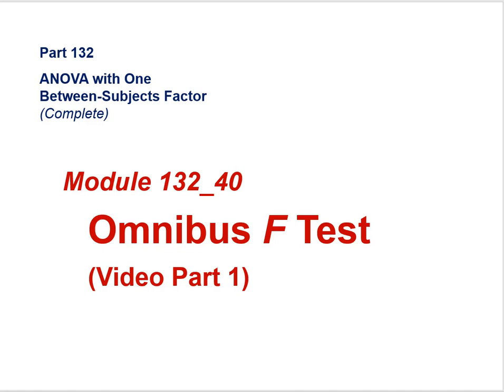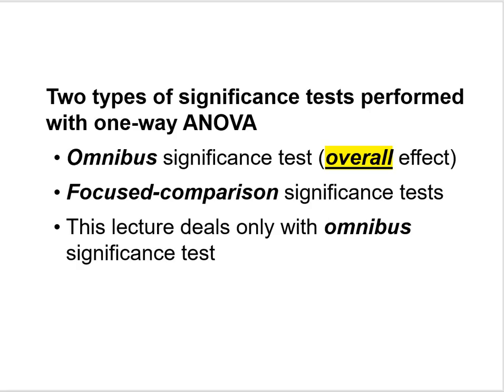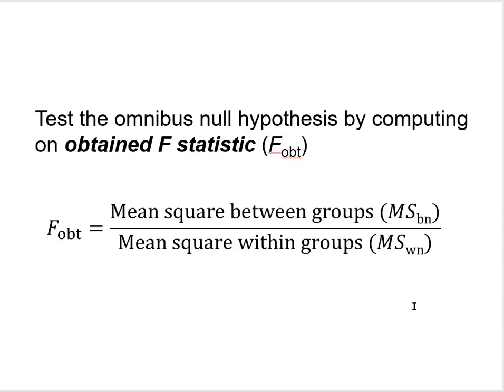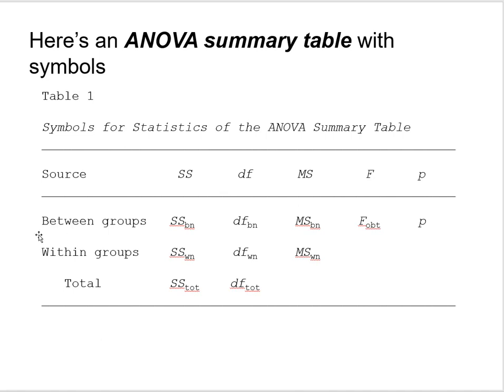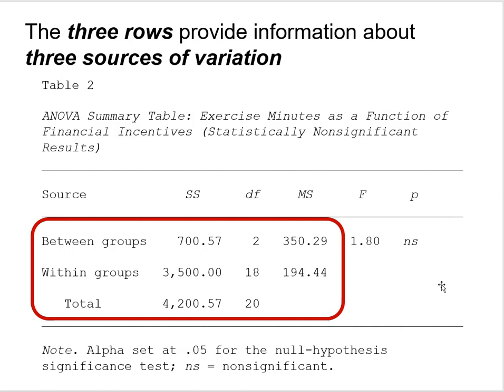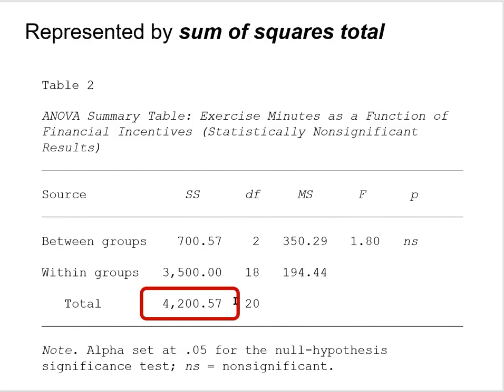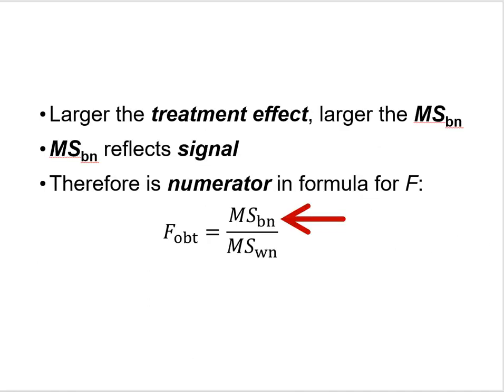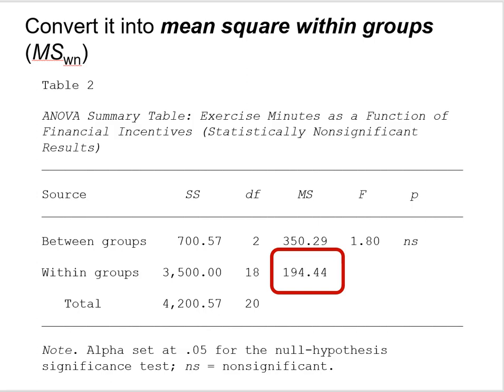P299 Vid 132 40 Omni F Test (Part 1) MP4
This is Part 1 of my video dealing with Module 132_40 Omnibus F Test--a subtopic under the general topic of one-way ANOVA. This video contains the first half of my lecture, and Part 2 will contain the second half.